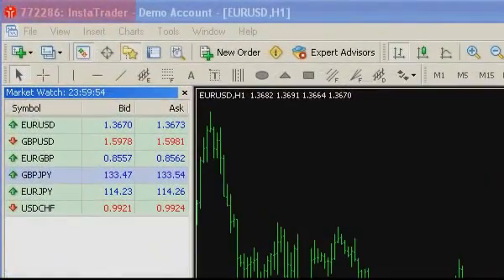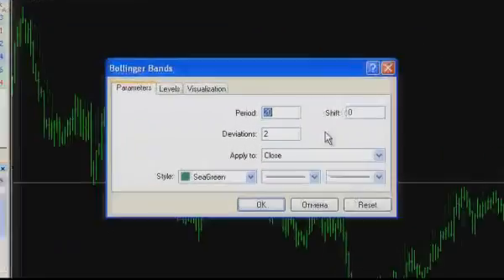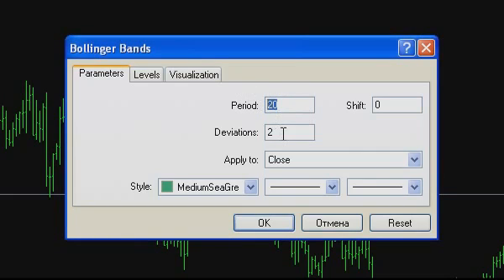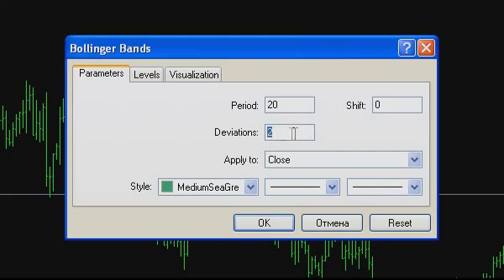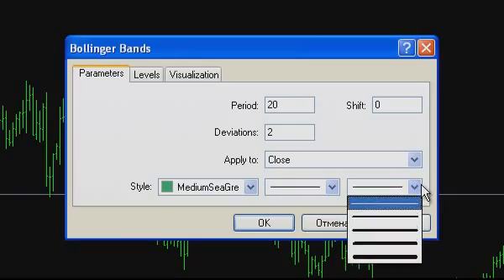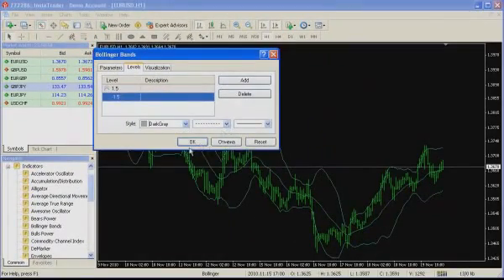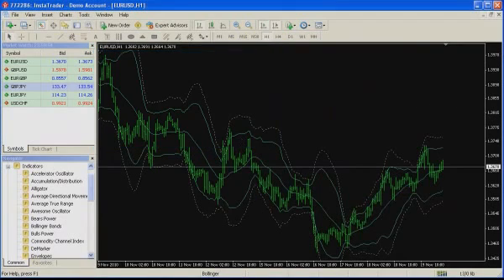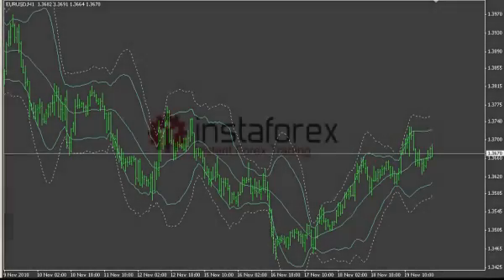Chỉ Báo Bollinger Bands